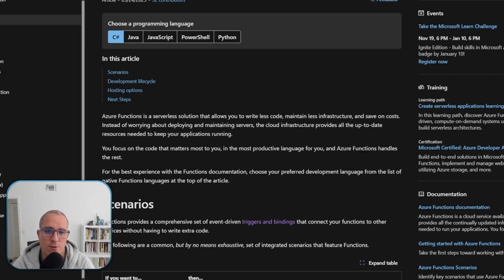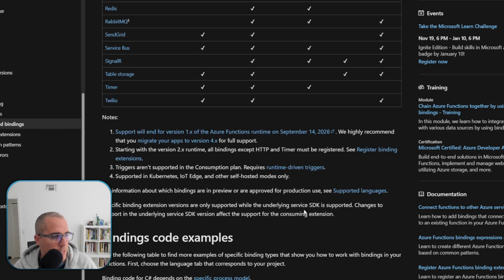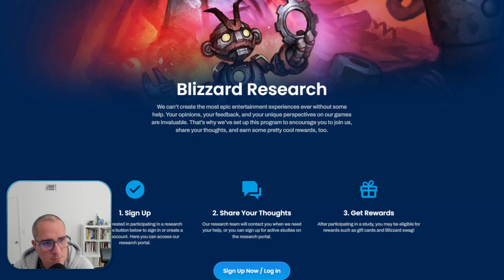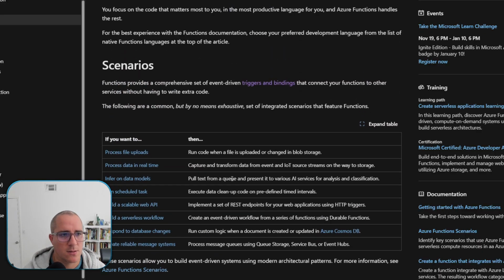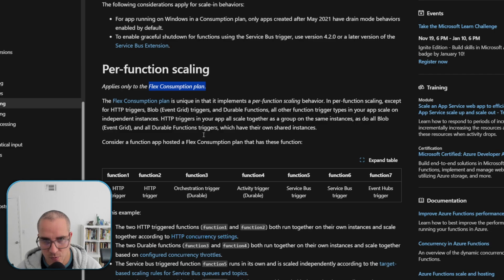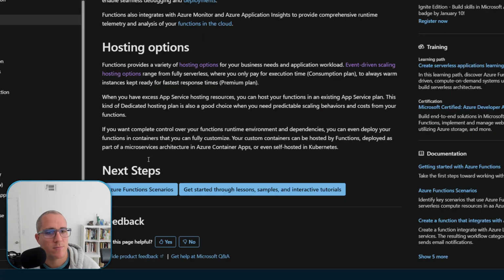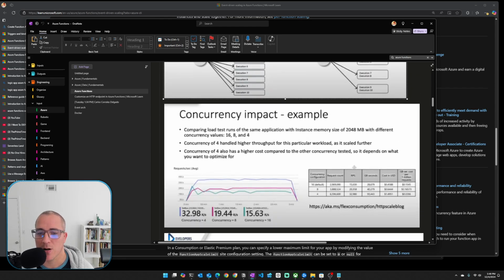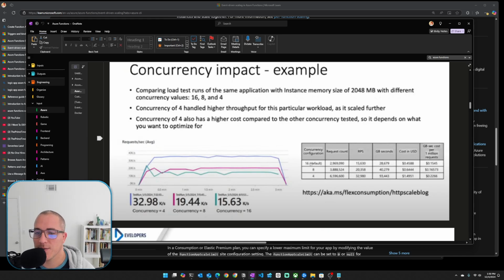Hidden Facts About Azure Function (And Serverless Architecture)